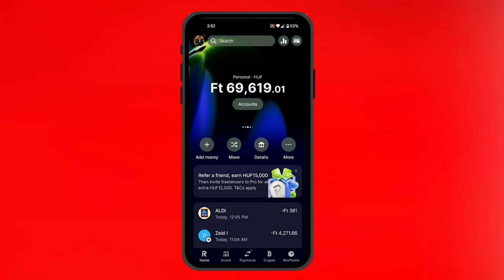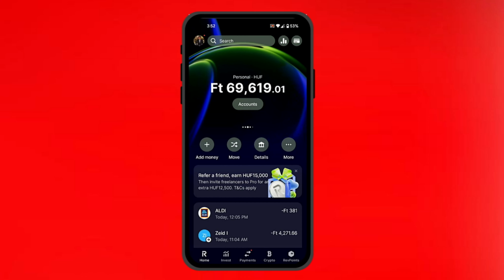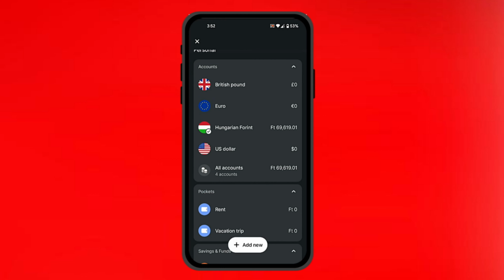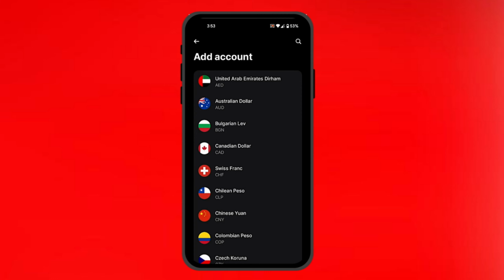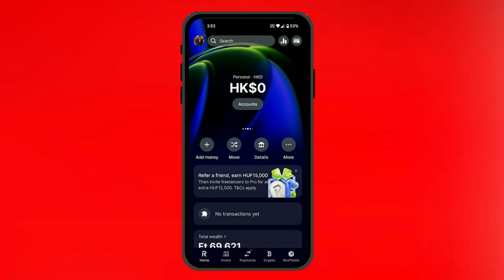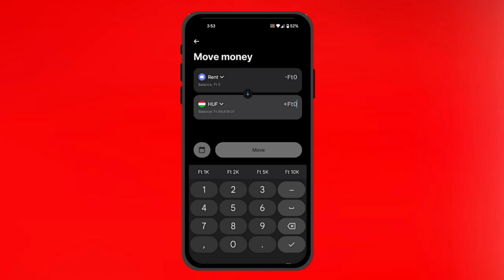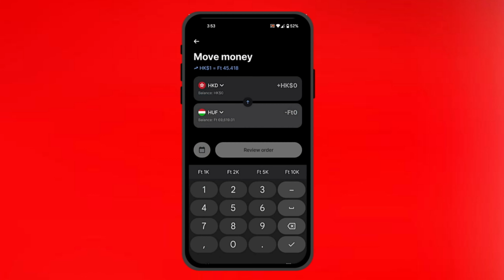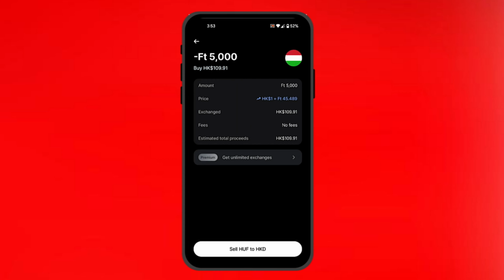How To Exchange Currency On Revolut - Full Guide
In this video, I show you how to exchange currency on Revolut in seconds using the latest app layout and features. If you've ever wondered how to convert or change currency on Revolut for travel or international shopping, this step-by-step tutorial is perfect for you. I walk you through the entire process so you can confidently manage your money across different currencies. You'll also learn tips for using the Revolut currency exchange efficiently without extra fees or confusion.